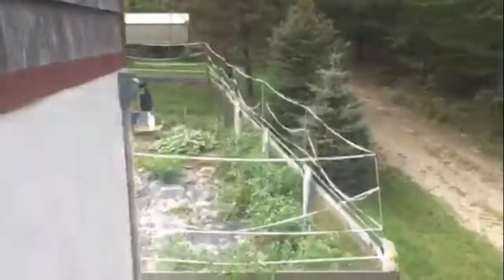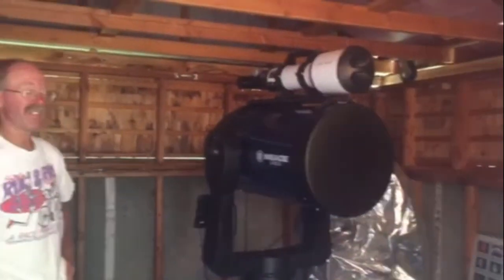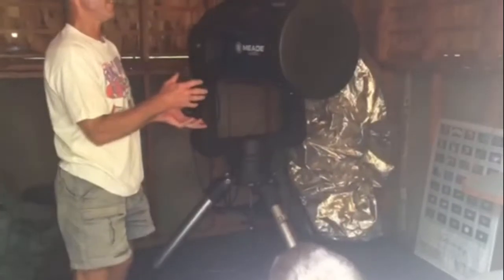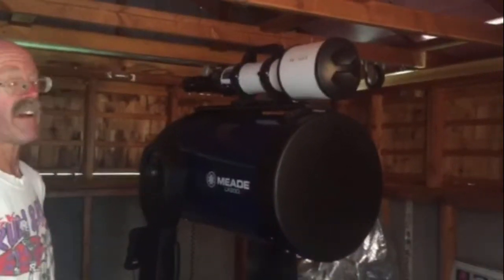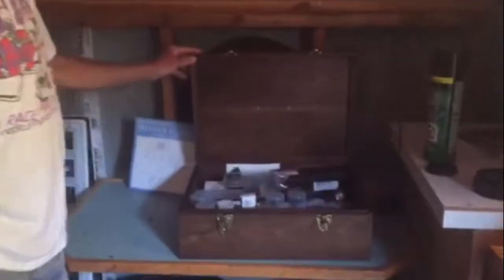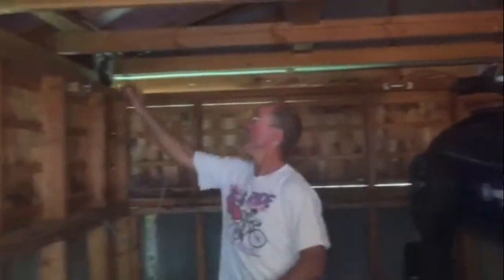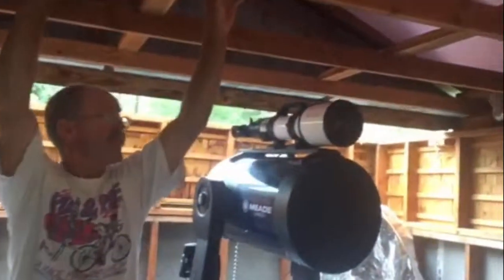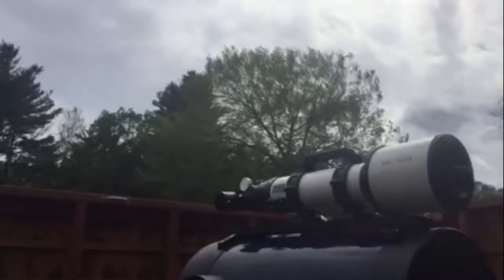backyard astronomy - intermediate stargazing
Join me on a tour of a backyard astonomy building, including an intermediate telescope and cool equipment.